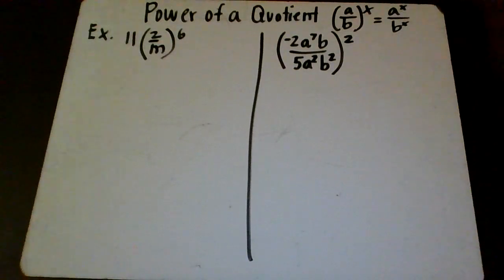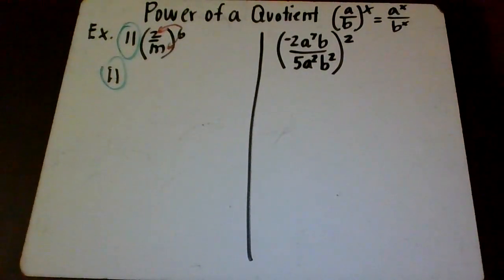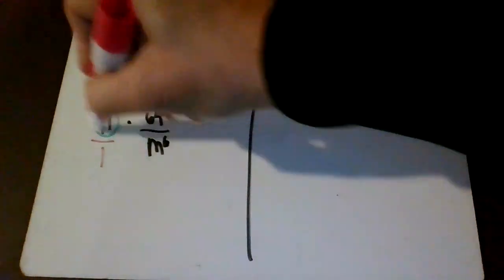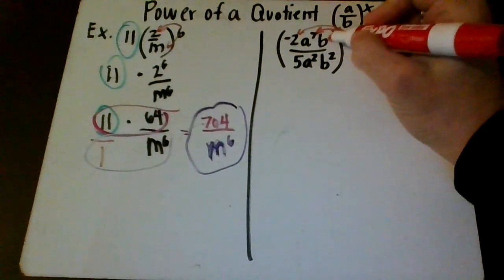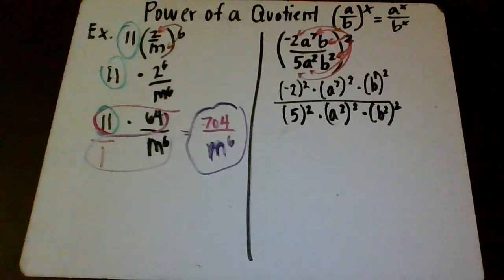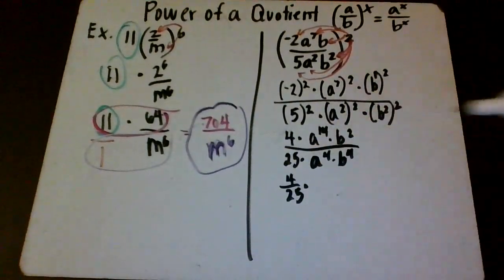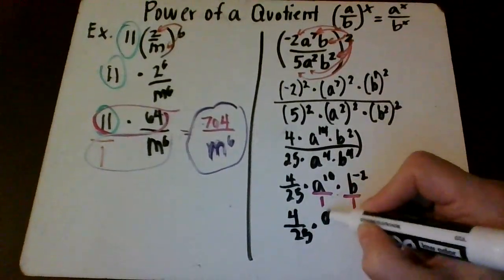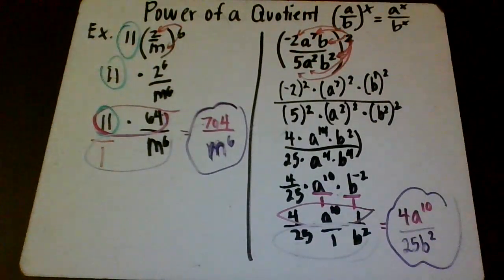Power of a Quotient for more Complex Ex